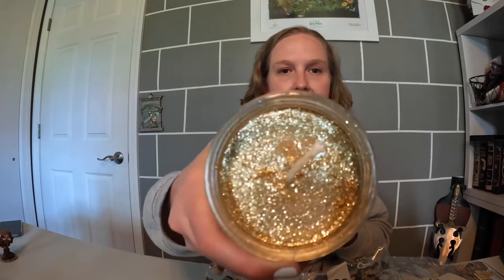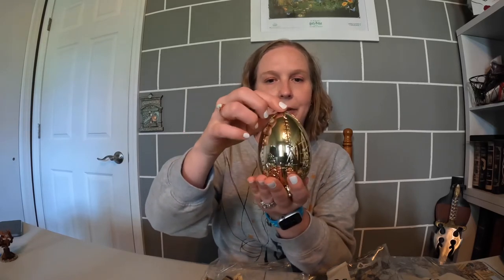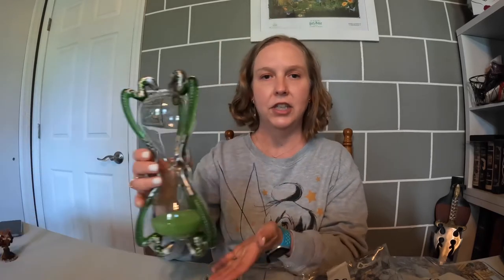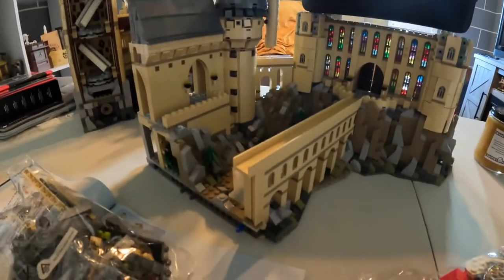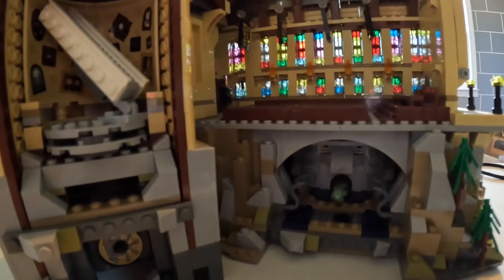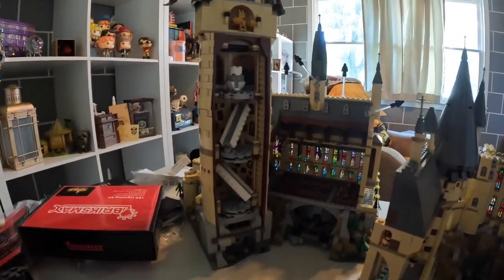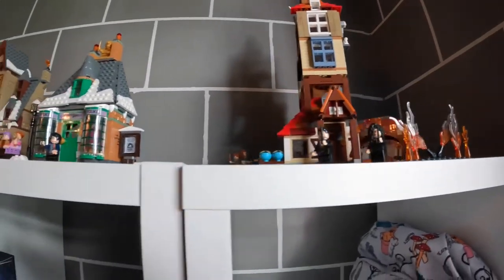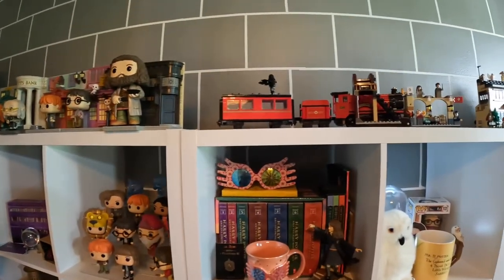Current Harry Potter favorites.